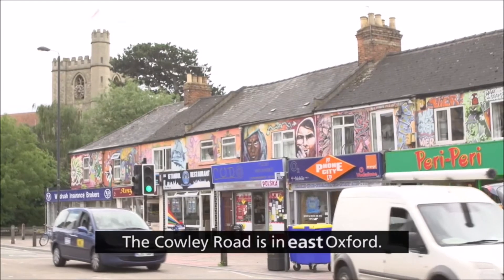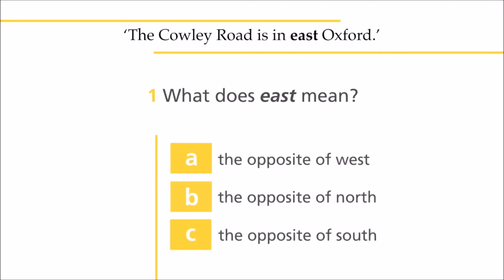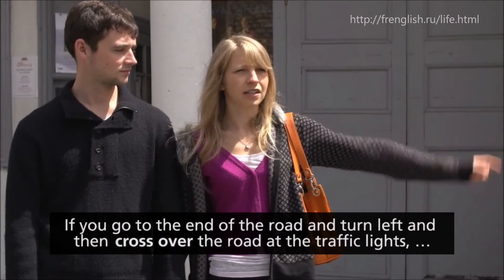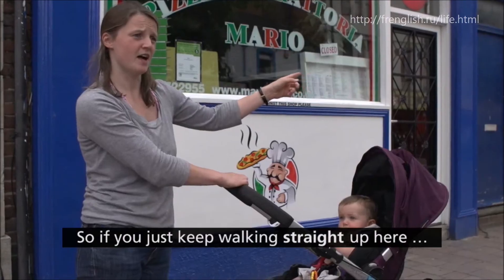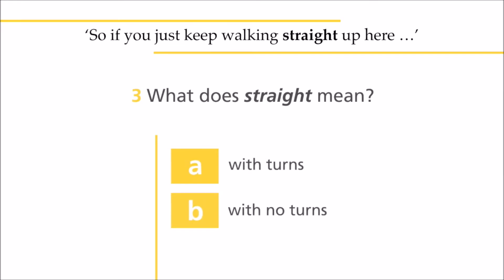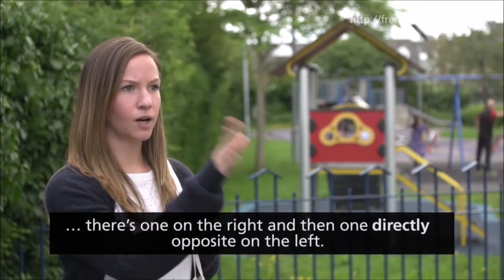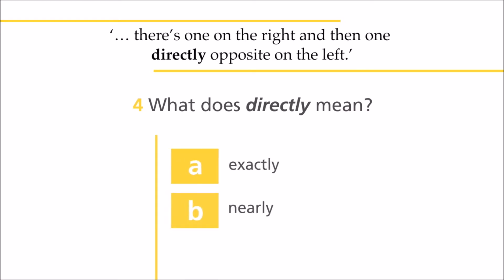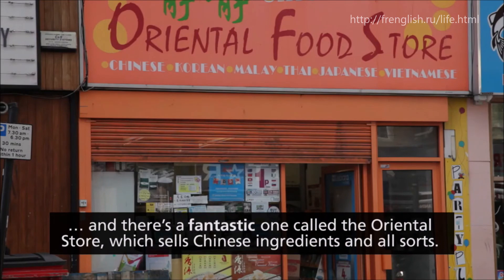Unit 3.2 Vocabulary - LIFE 2nd Edition (BrE) - Elementary